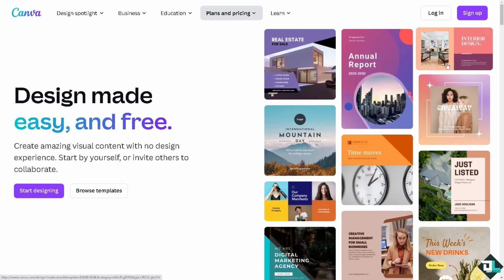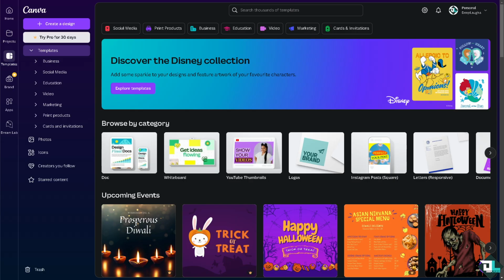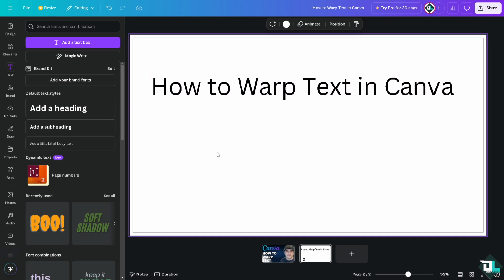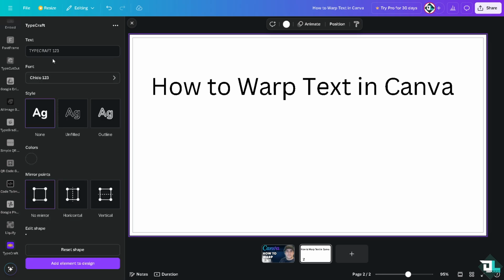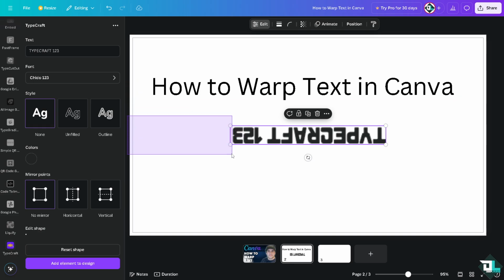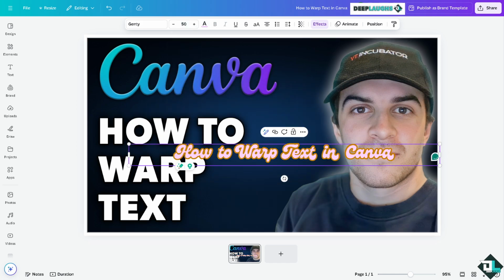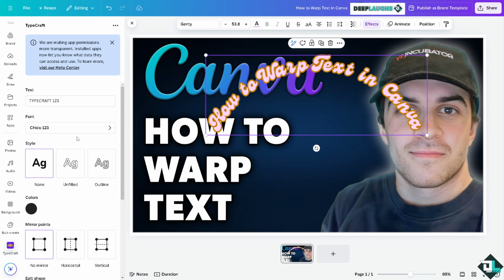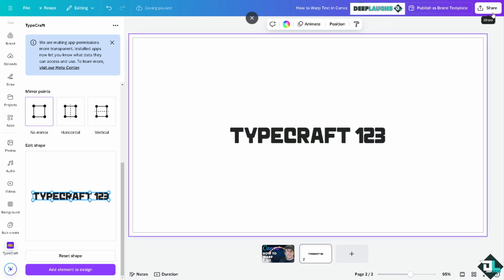How to Warp Text in Canva (Full 2024 Guide)